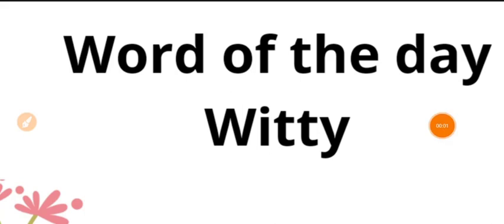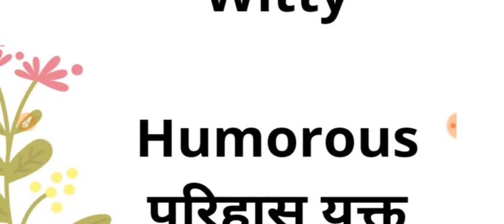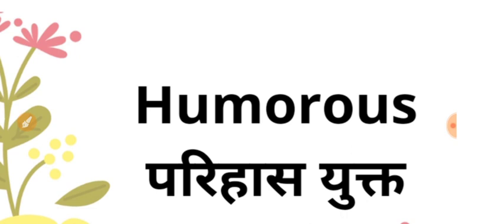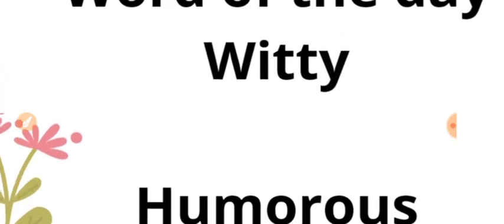Word of the day: Witty